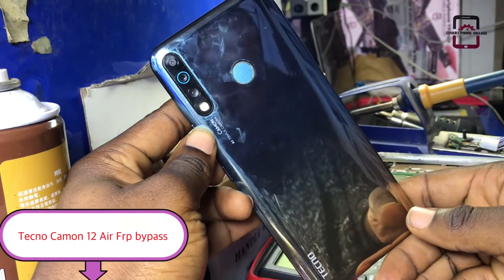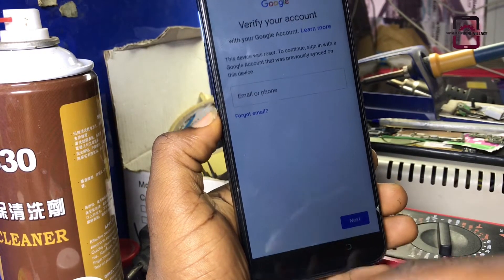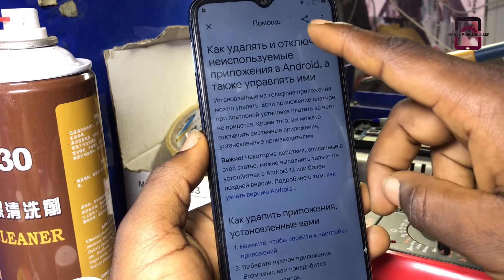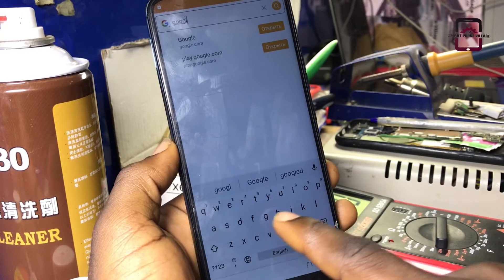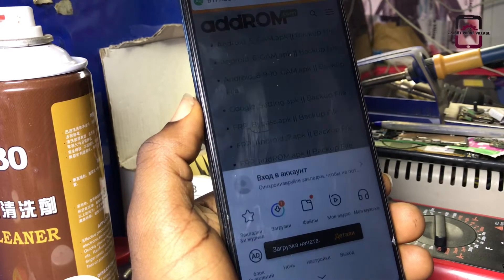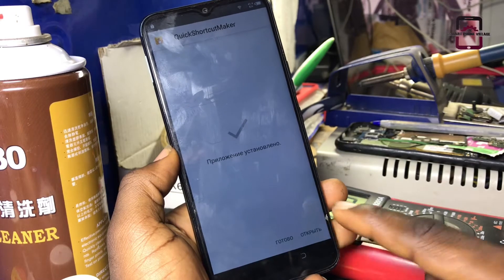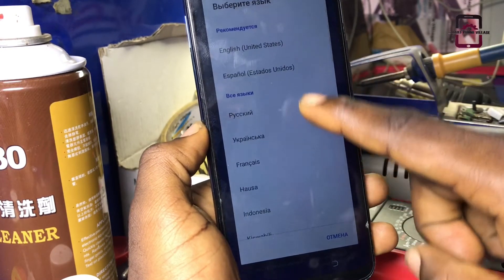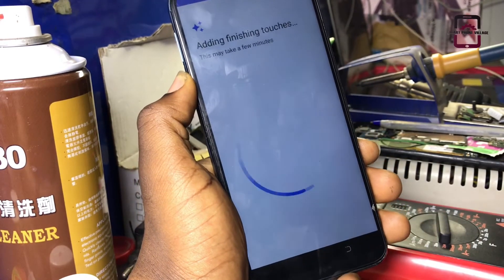New! TECNO camon 15 Air CD6 Frp bypass | All model Remove Google Account Easy Solution |Working 100%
This Video Will Teach you Step by Step On how to Remove or Bypass Google Account Lock on Tecno Camon 15 CD6^ Without pc
All you need is A Wifi Connection"
And Quickshortcutmaker.apk
WATCH AND  FOLLOW THE VIDEO GENTLY.

         ʟɪᴋᴇ   |  sᴜʙsᴄʀɪʙᴇ   |  sʜᴀʀᴇ   |  ᴄᴏᴍᴍᴇɴᴛ
●▬▬▬▬▬▬▬▬▬ஜ۩۞۩ஜ▬▬▬▬▬▬▬▬▬●

❌ NOTICE ❌
This channel" Smarphone Village" does not promote or encourage any illegal activity. We are not responsible for illegal actions. Thank you for understanding.

How to Reset and Restore your iPhone 11 With iTunes, iPhone connect to iTunes , iphone disable NEW !

TECNO Camon 15 FRP REMOVE, Google account bypass | Frp bypass Android 10 | NO PC update 2022

Itel A16 Frp Bypass Remove Itel A16 Lock Itel A16 plus Google Account Lock Tested 100%

Itel p36 frp lock | Bypass Frp lock on Itel p36 Remove Google account lock for Itel p36

Infinix HOT 10 X682B Frp Bypass Without Pc 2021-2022 // No Gmail// Bypass Google Account Unlock 100%

Tecno pop 4 BC2, BC3 Frp Bypass , Bypass Google Account on Tecno pop 4, Frp unlock Tecno || NO PC

Tecno CAMON X Frp Google Lock , Tecno Ca7 frp Bypass , Remove Frp WITHOUT PC 100% working

                                       ᴛʜᴀɴᴋ ʏᴏᴜ
●▬▬▬▬▬▬▬▬▬ஜ۩۞۩ஜ▬▬▬▬▬▬▬▬▬●